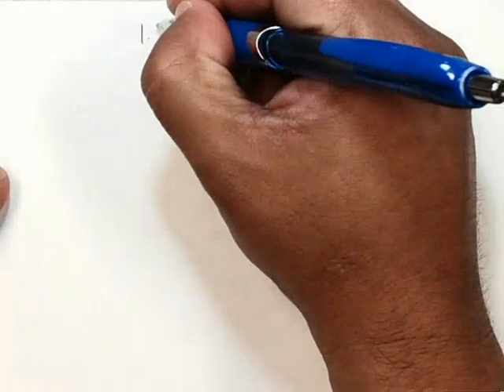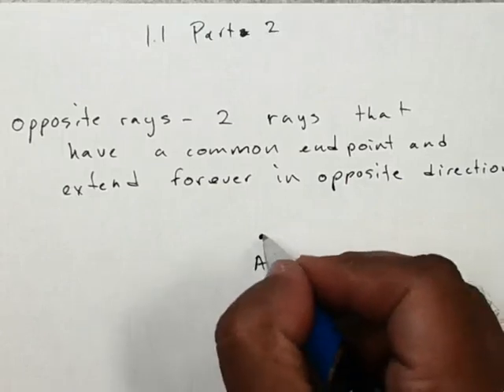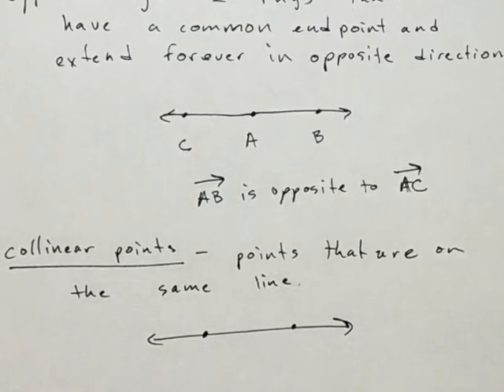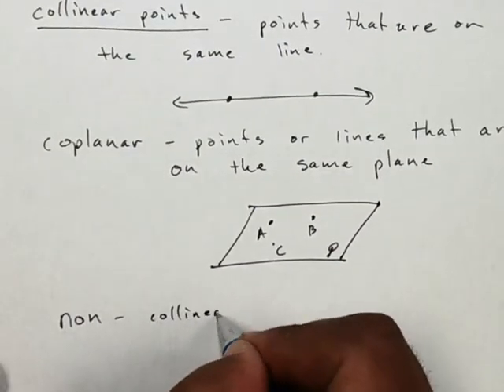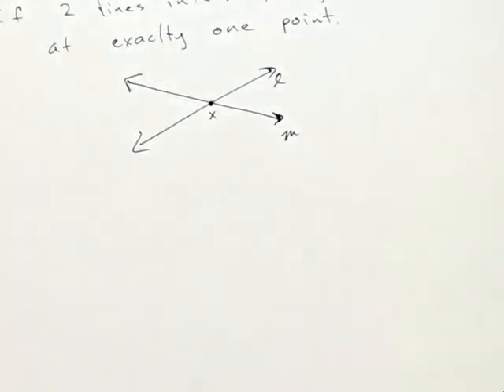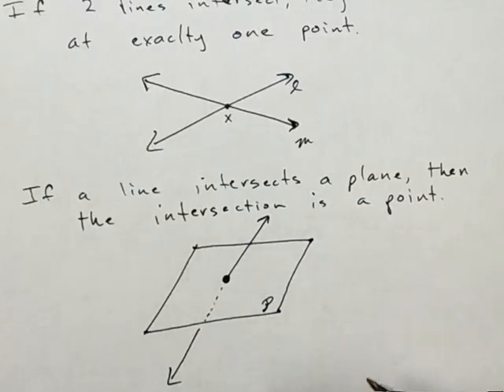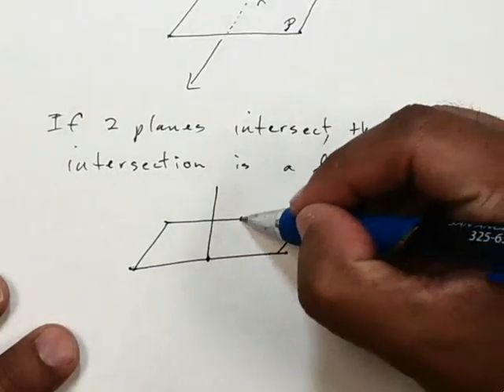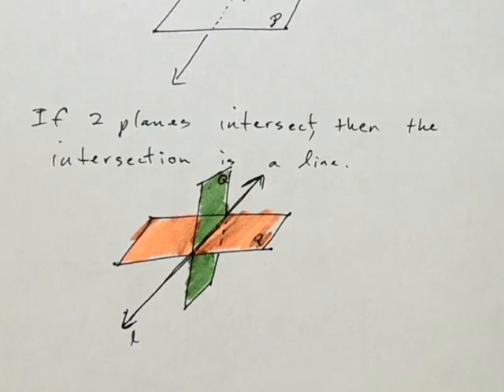1.1 Points, Lines & Planes (part 2)